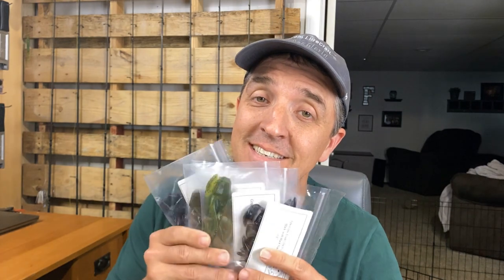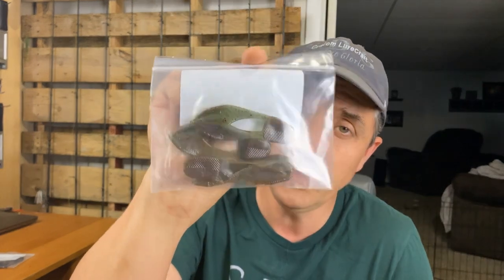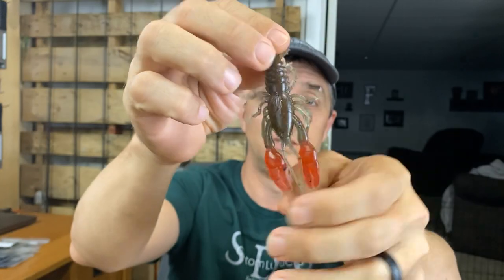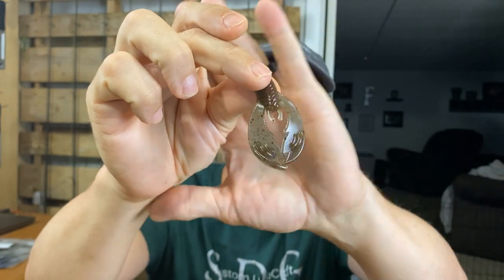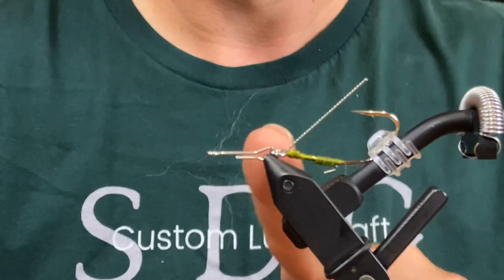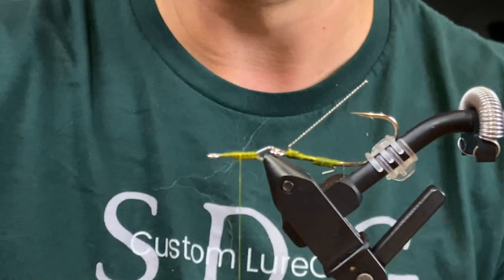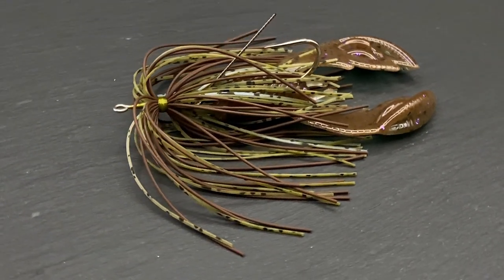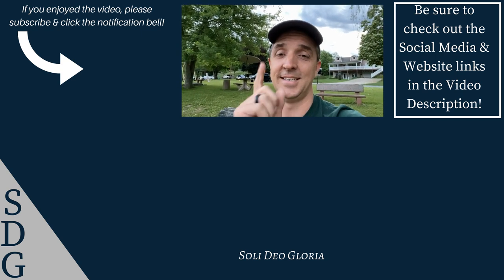Making a Weightless Jig for Texas Rigs, Carolina Rigs, and MORE!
Bass jigs don't ALWAYS have to have heads, right??  In today's video I tie up a new WhiSSPeR and use a special soft plastic CHUNK, sent to me from a friend!  I hope you enjoy!
By using the links below to purchase the materials you saw in today’s build, you get a great product from a great company, and you help out the channel at the same time!

Other materials from today’s build:
- 3 Hands Custom Tackle Ditch Craw Chunk
- 20mm Fish Shank (Amazon)
- My Vise (Renzetti Traveler Saltwater Edition)
SDG Website, Gallery of Builds, Custom Box Sets, Bait Packages, and SDG Merch available to purchase